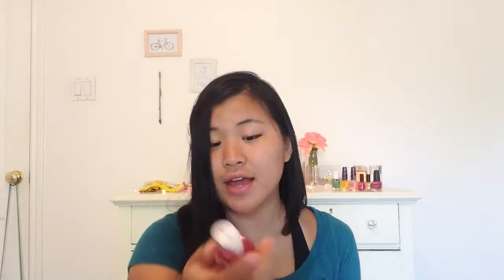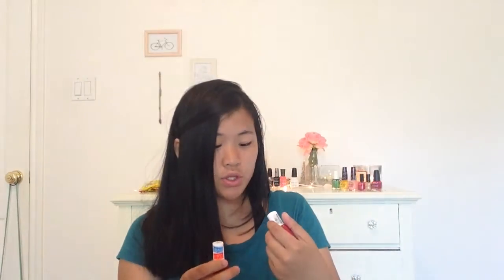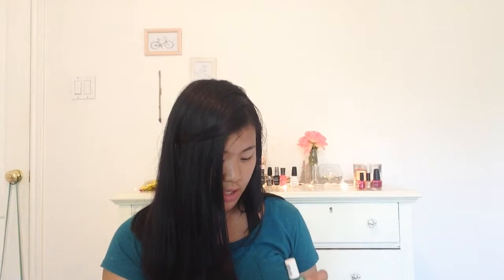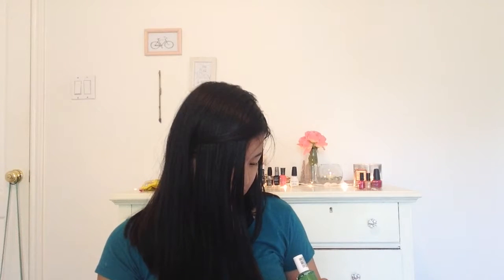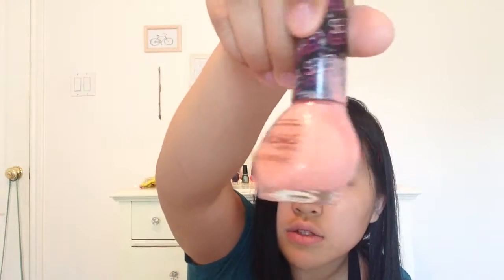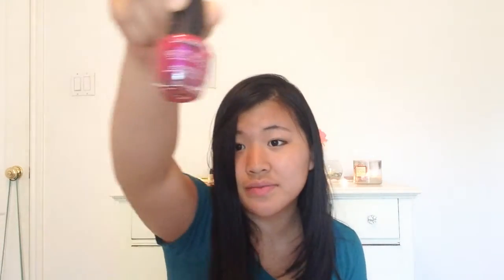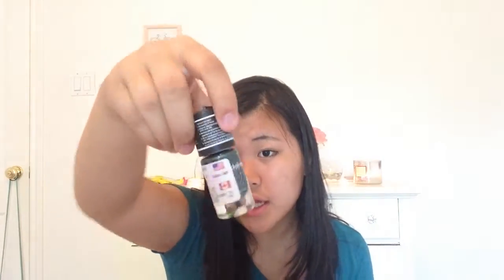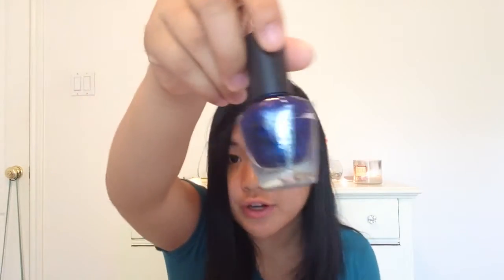Nail polish haul!